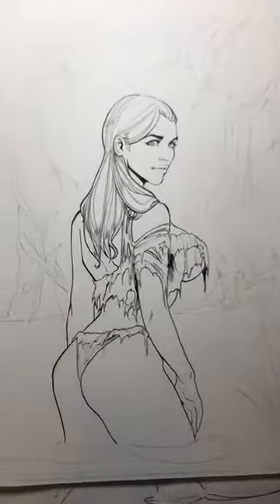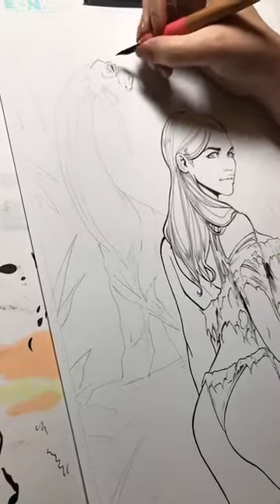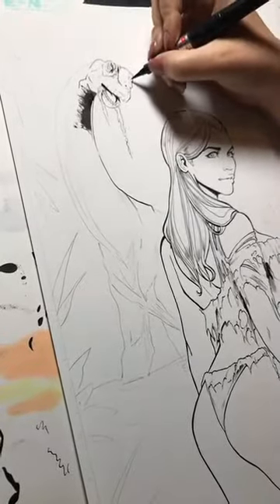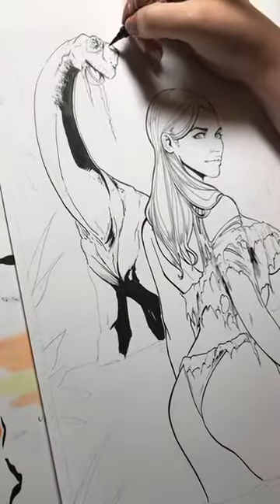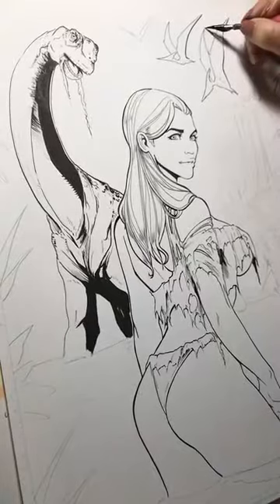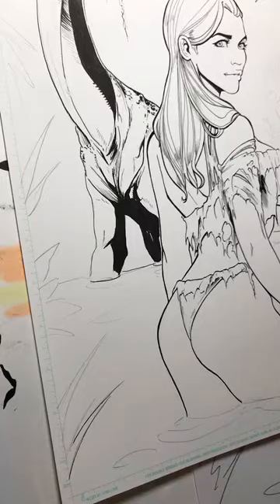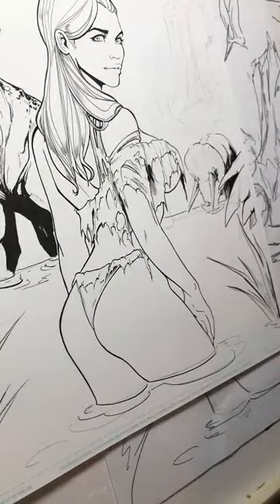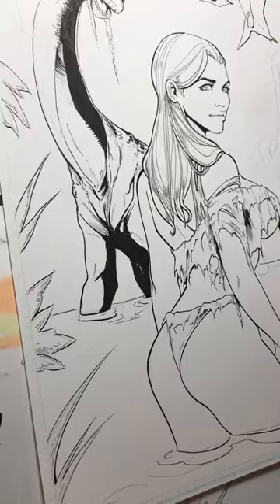Inking Patriotica 3/22/2018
Inking a kickstarter reward for Patriotica from Mount Olympus Comics